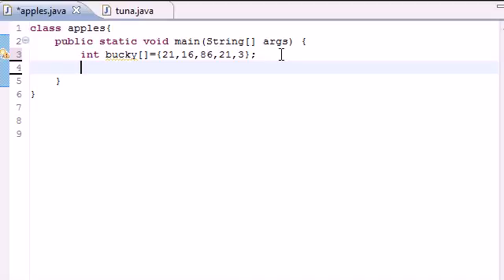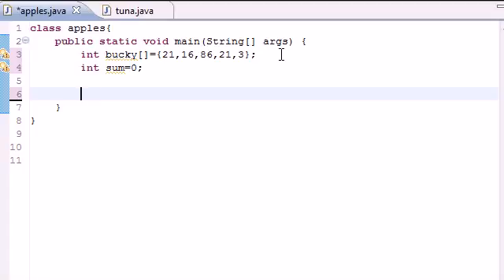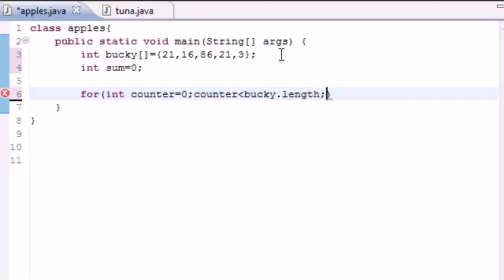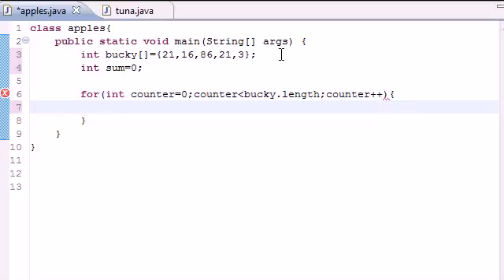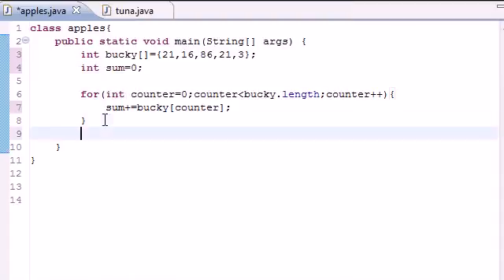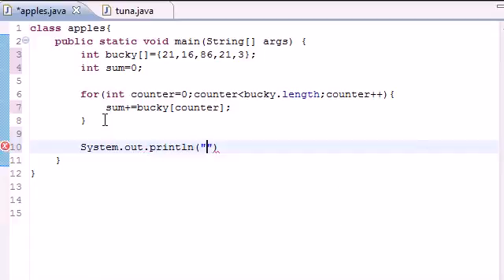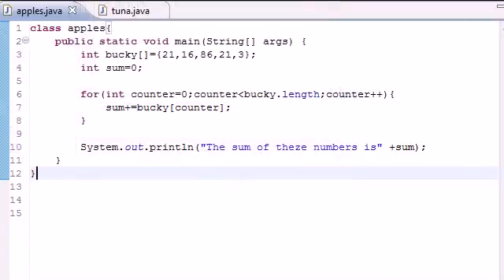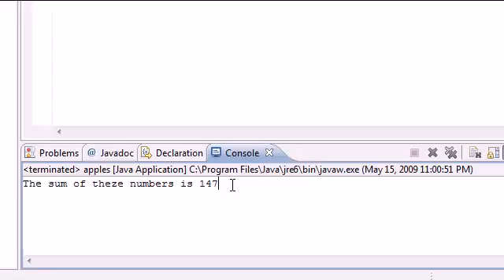Java Programming Tutorial 29 Summing Elements of Arrays YouTube